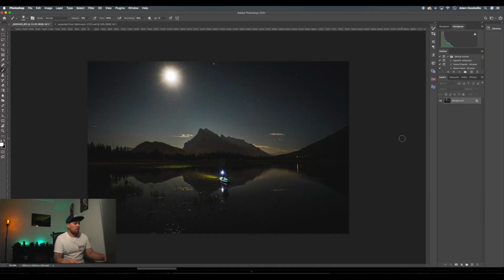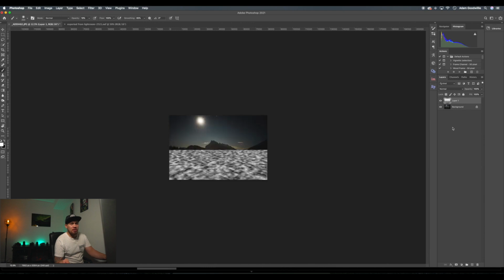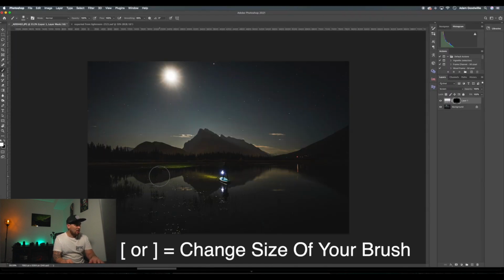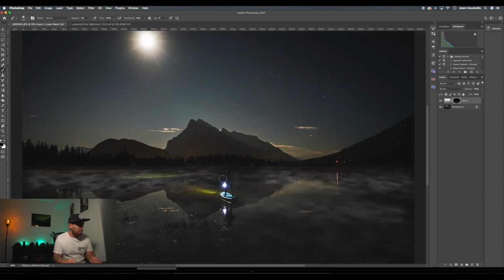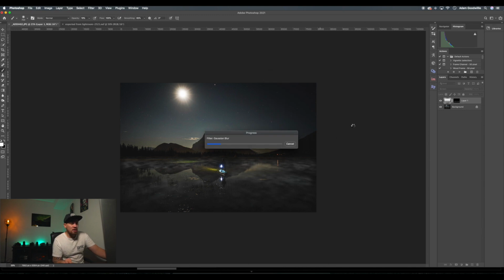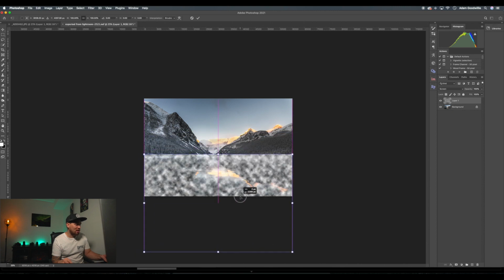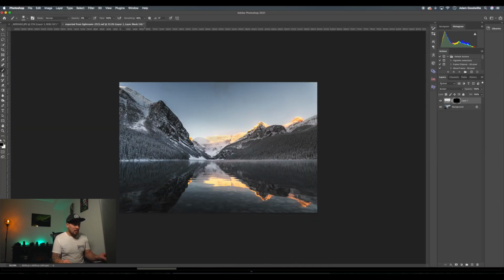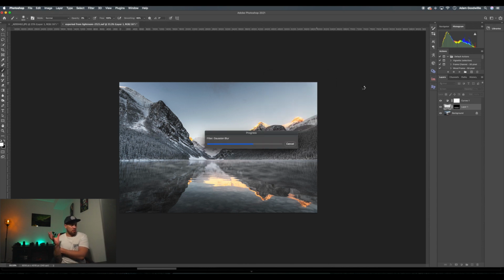How to Add Realistic Fog to ANY Photo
In this video I will be showing you how to add Fog to any photo from a night time photo to a sunrise photo so any occasion you can create realistic fog using this technique.

Camera Gear

My Main Camera
My Other Camera
My Wee Gimbal
My Favourite Lens
Lens to do all
Close detail shot Lens
Vlog/Small Tripod
My Mic: https
My Tripod that doesn’t freeze at -40
Helps me vlog
My flying Machine
Best Printer I have owned
Best Room lighting

Lights I use that are affordable
Softbox for the light
Remote Shutter release cable